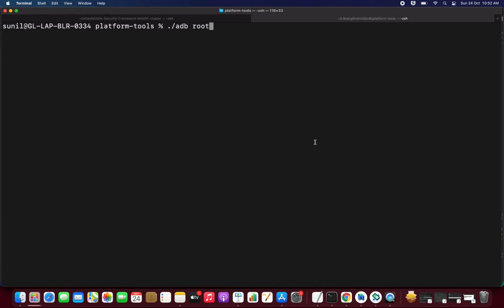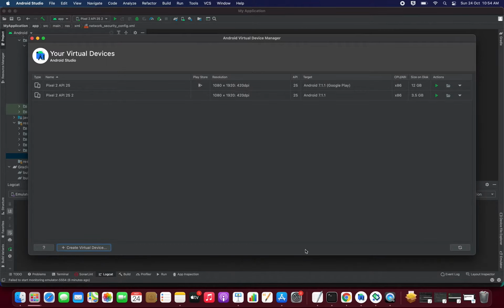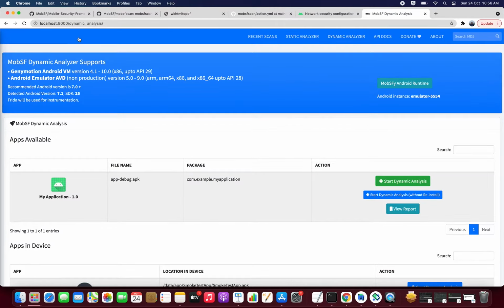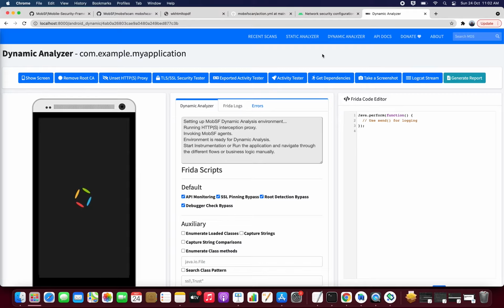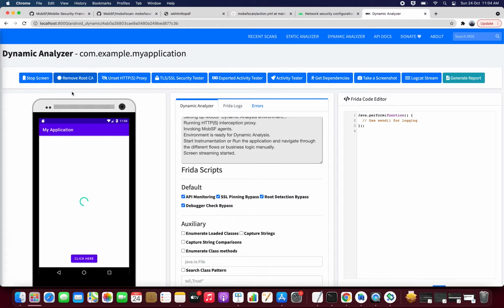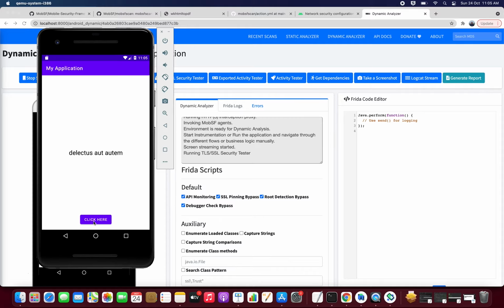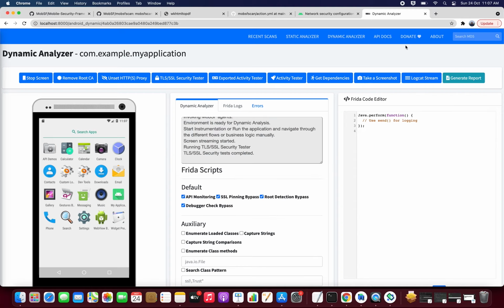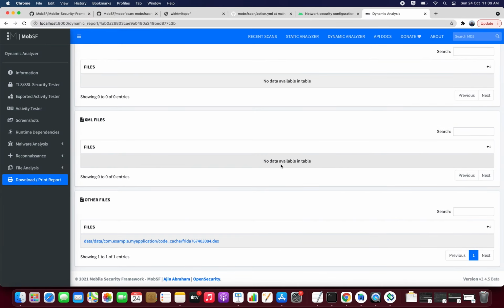How to detect Man In Middle attack in android and iOS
How to detect security risks in android and ios app
Find security issue in code
Guide to secure programming
Certificate pinning for android
Certificate pinning for iOS